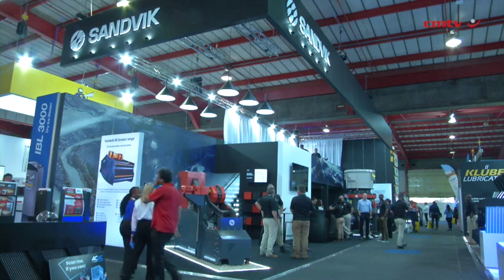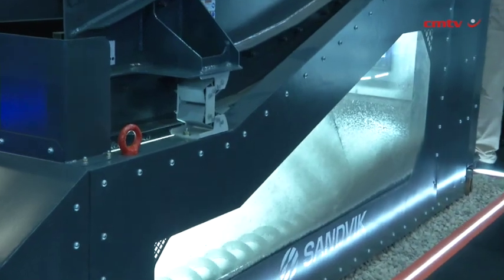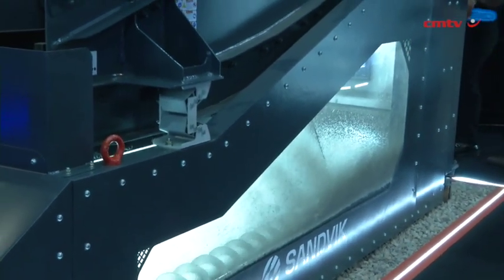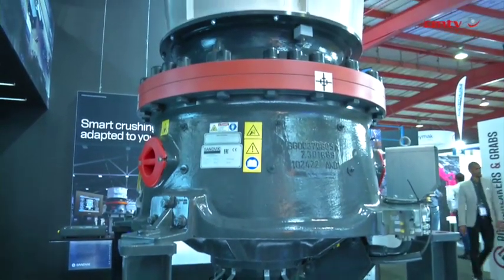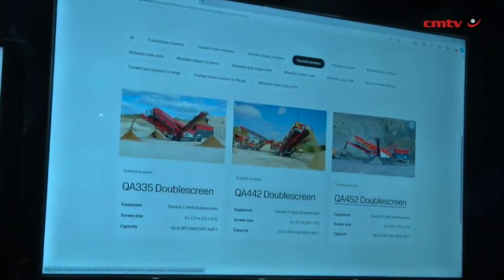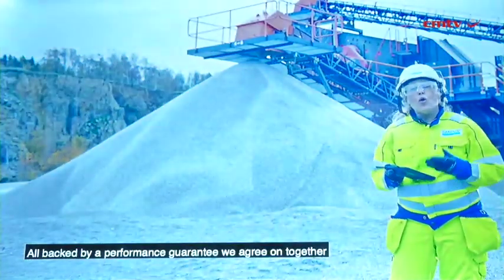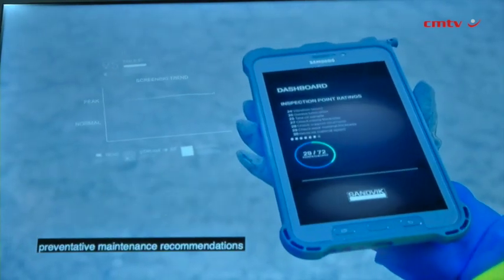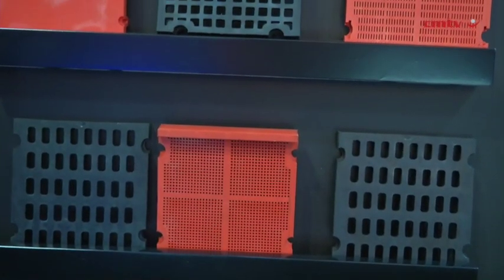[Electra Mining 2024] Sandvik Rock Processing showcases eco-efficient crushing, screening solutions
Visitors to Electra Mining Africa are seeking advanced crushing and screening solutions that enhance productivity and sustainability, and Sandvik Rock Processing has what they need. The company is showcasing innovations in crushers, screens, screening media, lifecycle services and digital technologies, with its competent team on hand to share technical information and insights.

Visit Sandvik Rock Processing at Hall 6 Stand C22